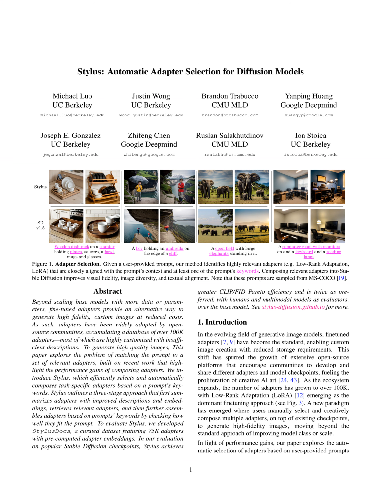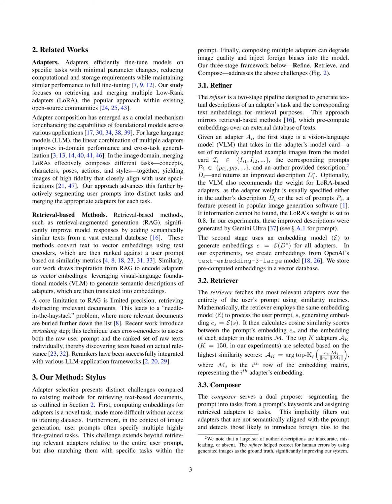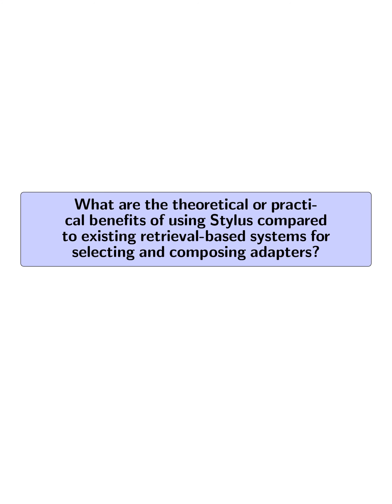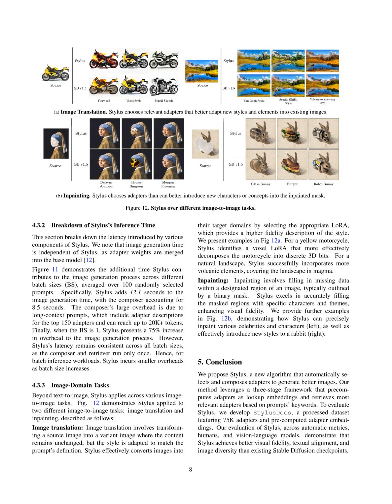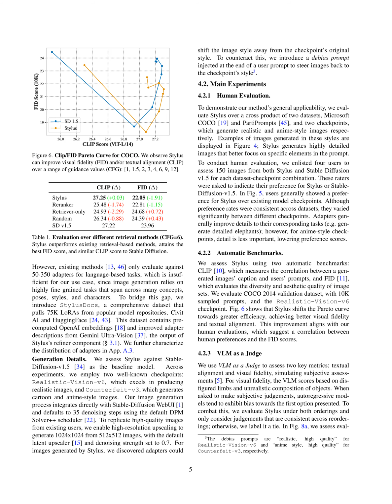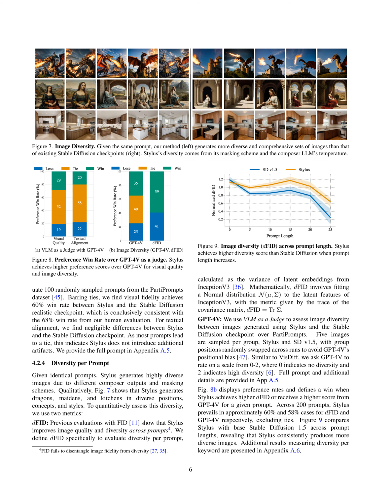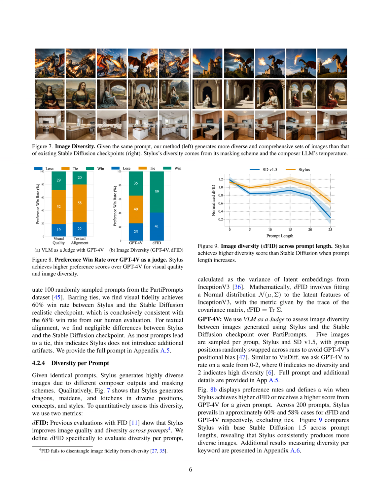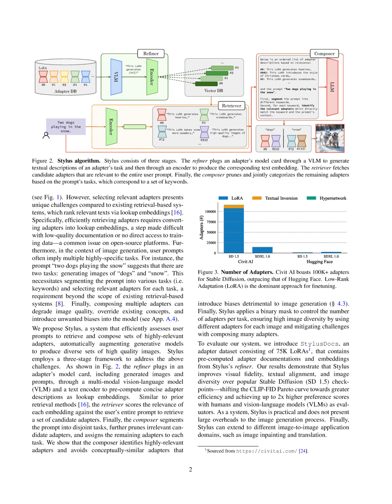[QA] Stylus: Automatic Adapter Selection for Diffusion Models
The paper introduces Stylus, a method for efficiently selecting and composing task-specific adapters based on prompts' keywords, achieving high-quality image generation with improved efficiency and performance gains.